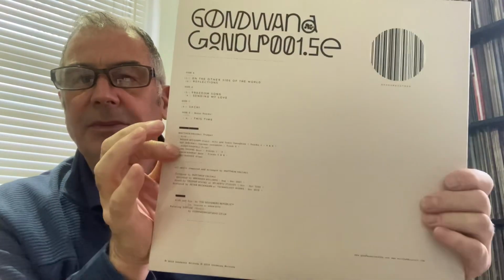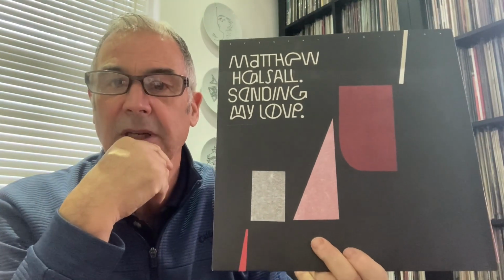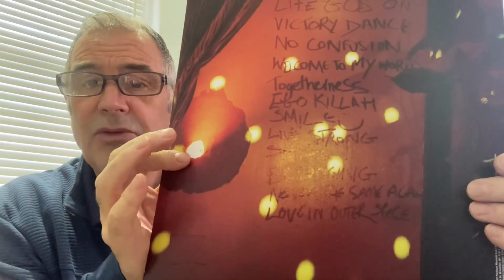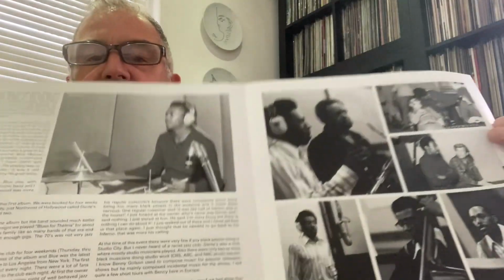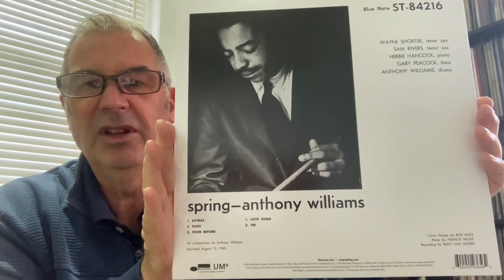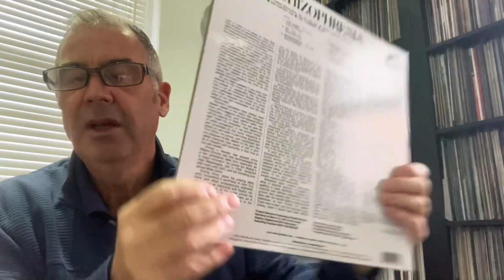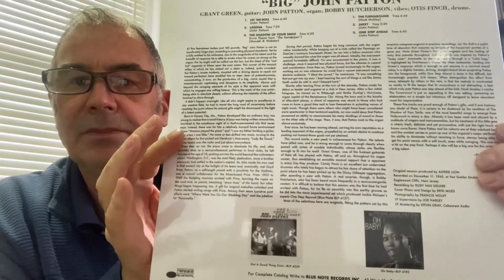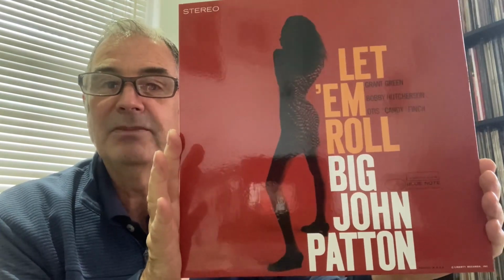Vinyl community recent jazz finds with blue note.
Matthew halsall Anthony Williams. Wayne shorter. John Patton. Blue Mitchell